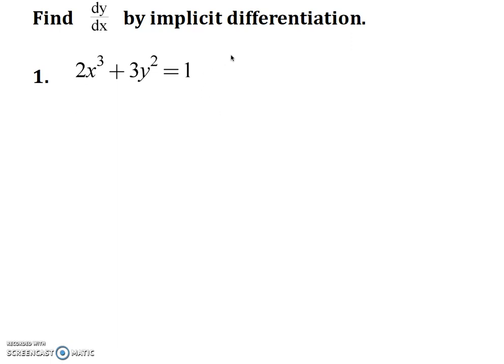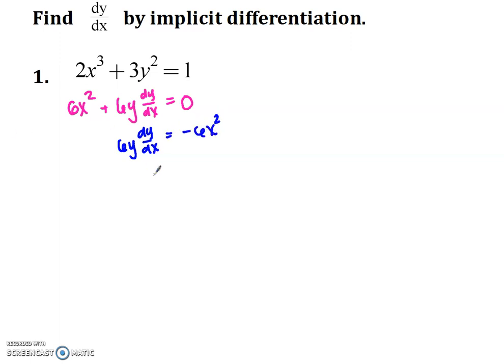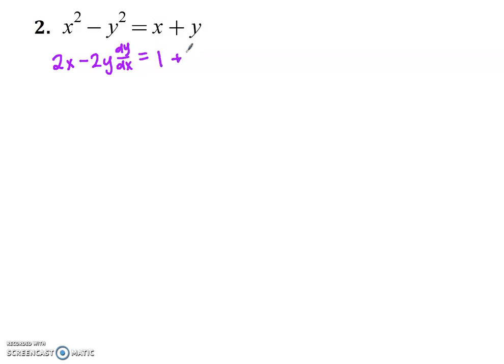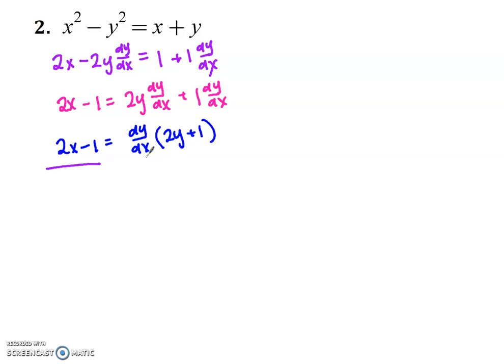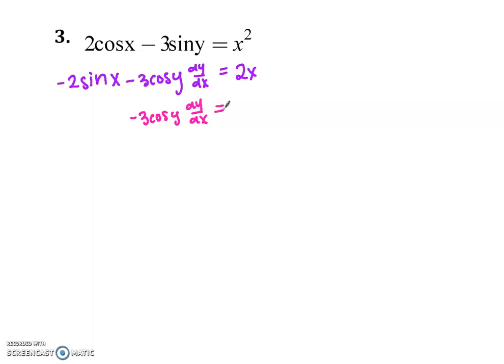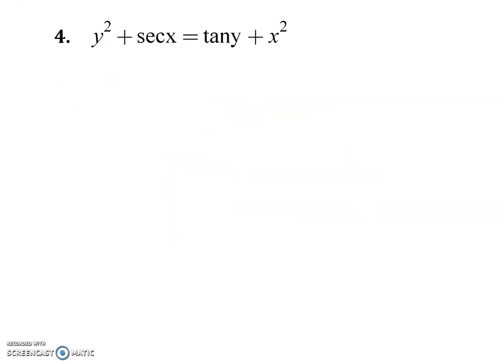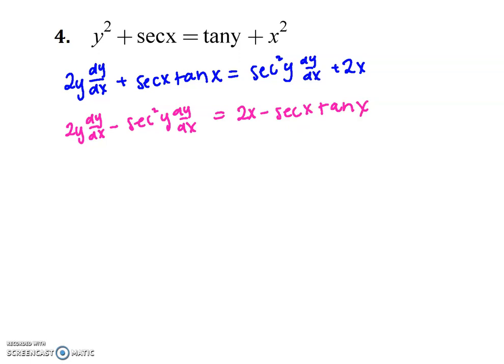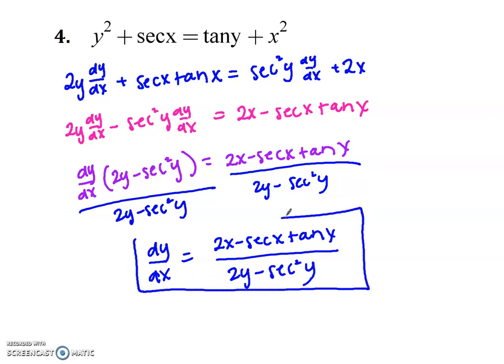C Implicit Differentiation Day 1